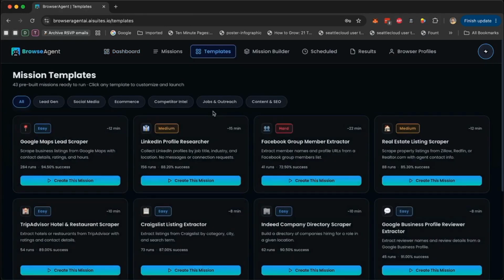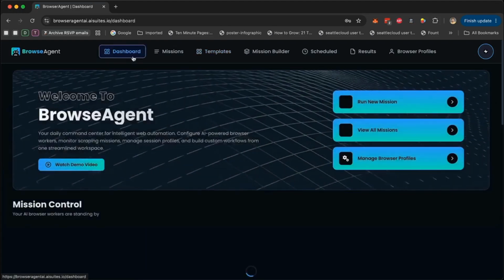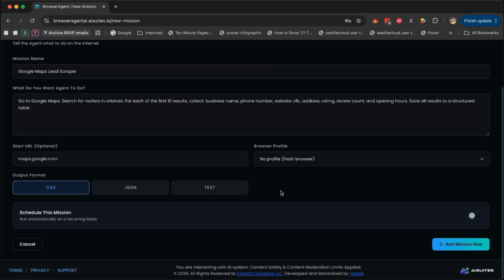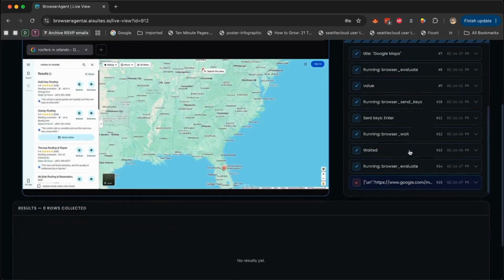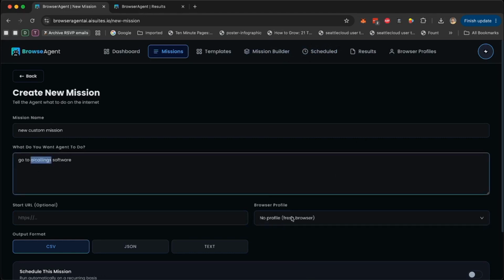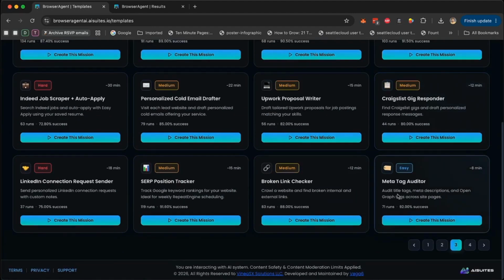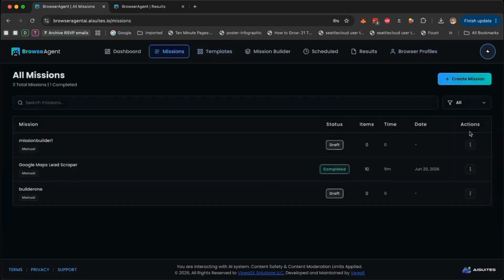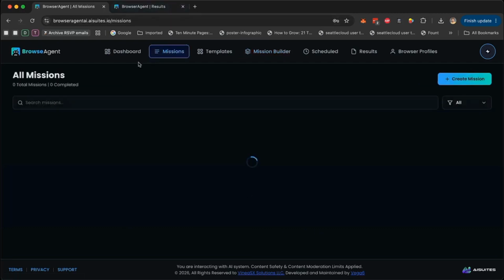BrowserAgent Review 🌐 | The Browser AI That Gets Things Done ✔️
Discover what BrowserAgent can really do before everyone else catches on | Watch the full review to see the features, hidden opportunities, and whether it's worth getting during the launch period.